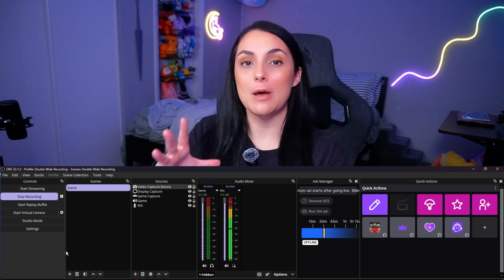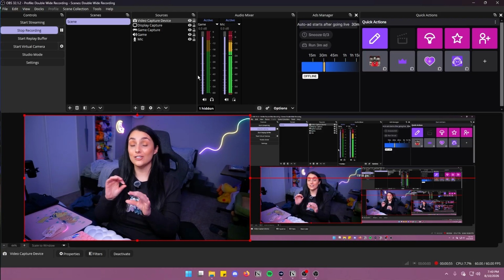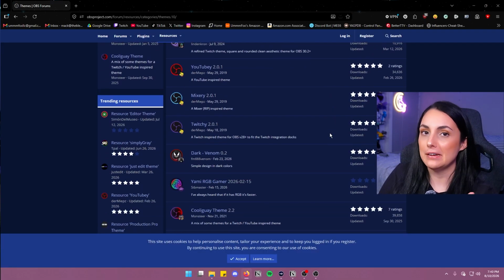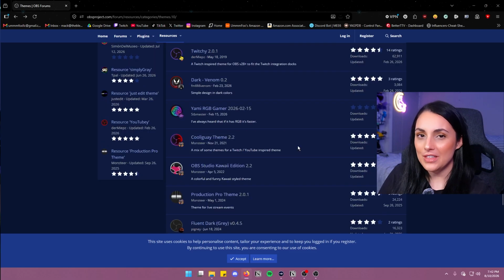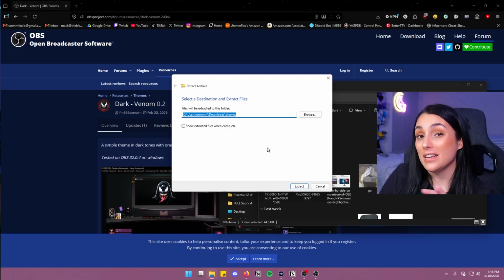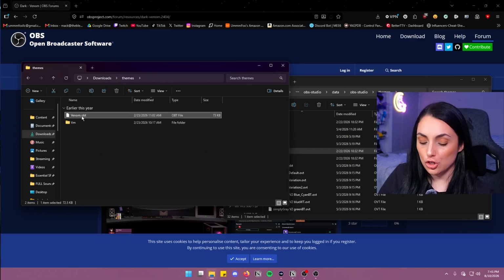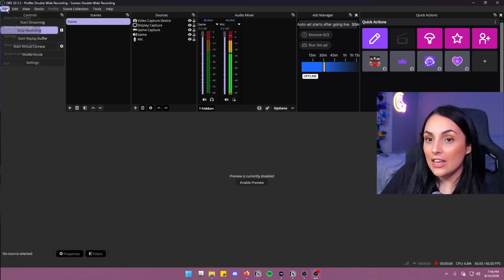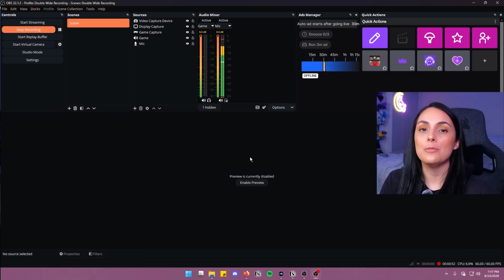Make Your OBS Look Better! (EASY!)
OBS themes make your OBS Studio so much more aesthetically pleasing and just pretty :)

AND they're super simple to install! Let me know show how to do it.

socials:
gaming channel:  @ummmfox